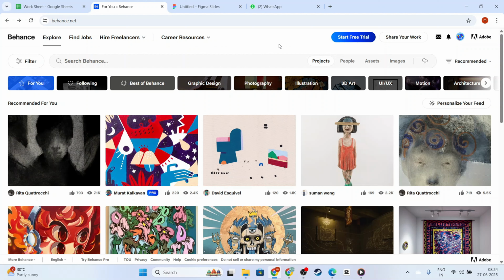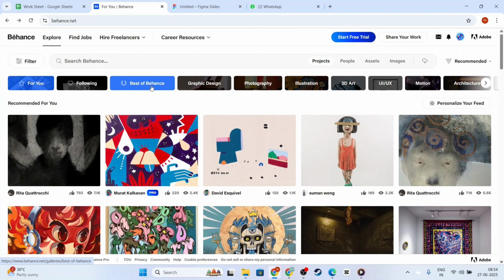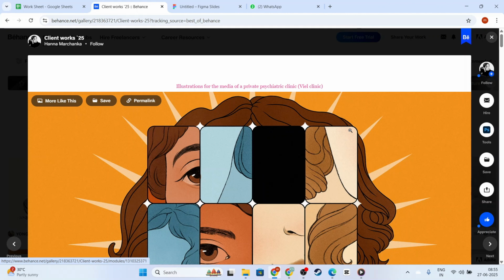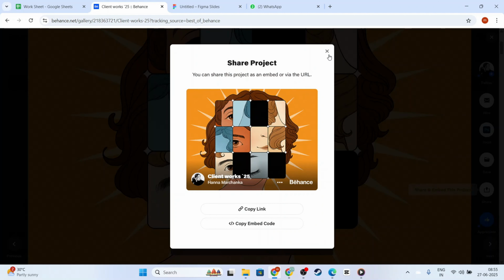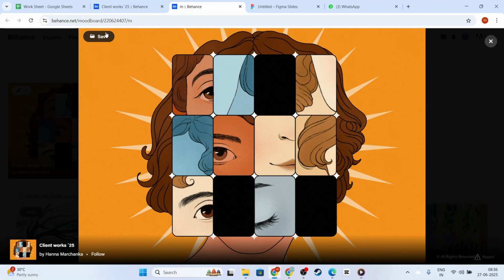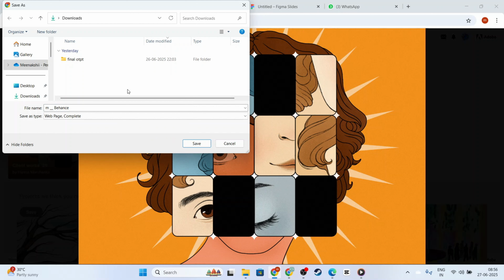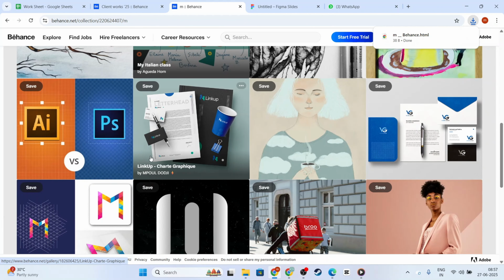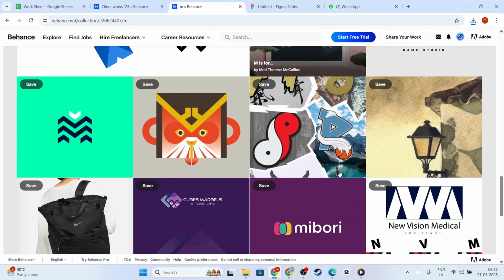How to Save Image From Behance in High Quality 2026 - Full Guide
Learn How to Save Image From Behance in High Quality in this video.

In This Video, We'll Show You 👇
Behance Image Download High Quality
Download Behance Images High Resolution
Behance High Quality Image Download
Save Behance Image High Resolution
Behance Image Download Tutorial
How To Download Behance Images
Download Images From Behance
Behance Image Save Tutorial
Behance Image Download
How To Save Images From Behance
Behance
High Quality Image Download
Download High Resolution Images
Behance Tutorial
Image Download Tutorial
How To Download Images